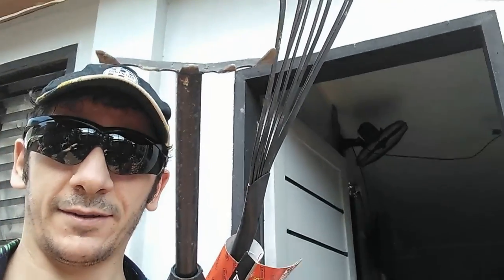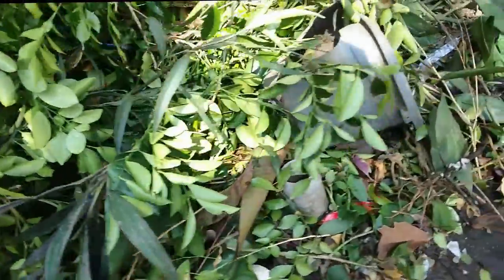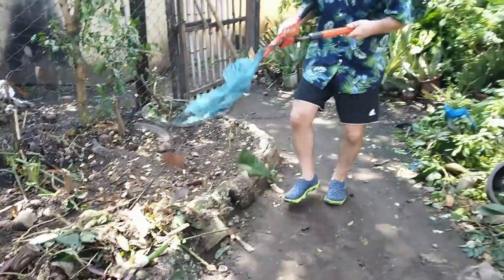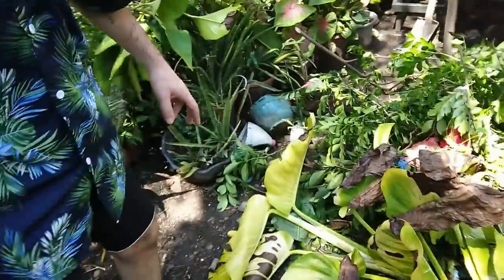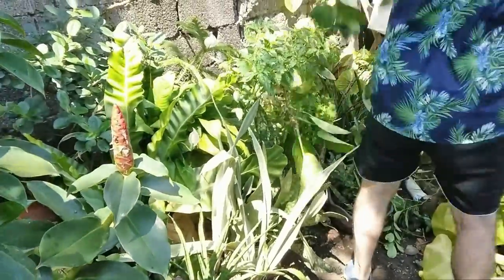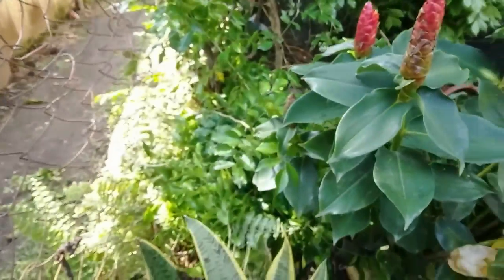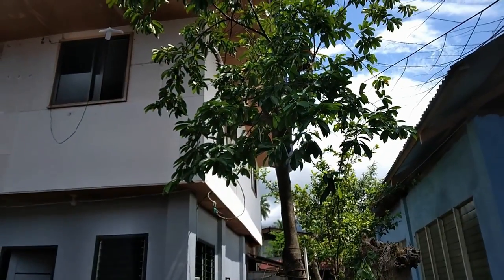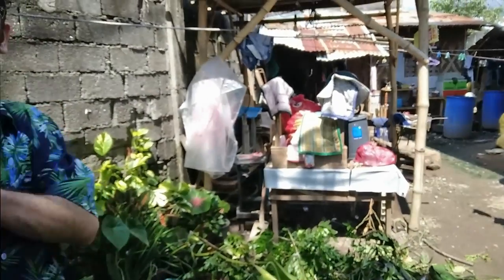I buy the Garden Tools and I help Clean the Garden for Chesco Birthday Party nasio 🇵🇭❤️🇮🇹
insta360 x4 insta360 insta360 x3 @insta360 I buy the Garden Tools and I help Clean the Garden for Chesco Birthday Party

1)This video has no negative impact.